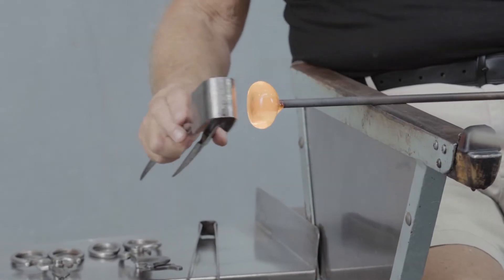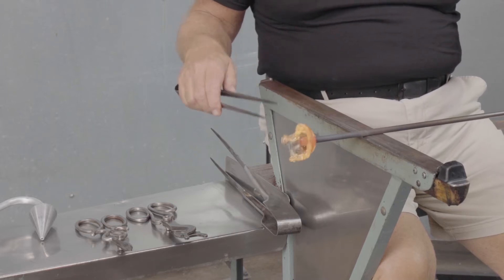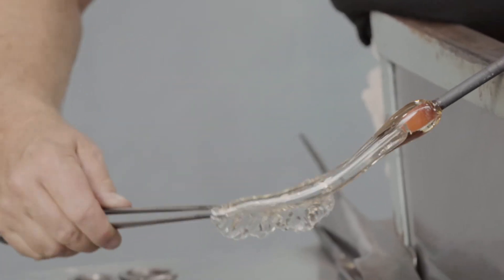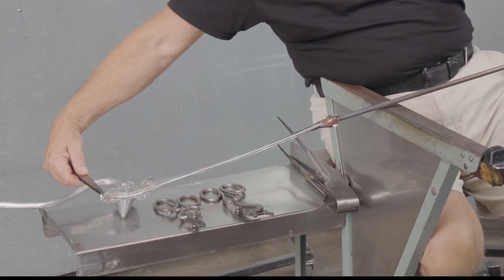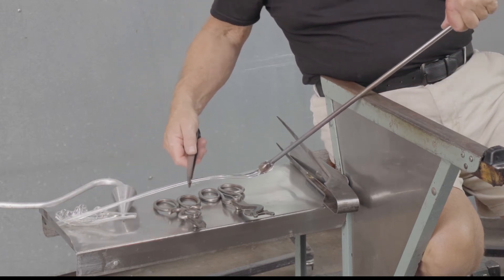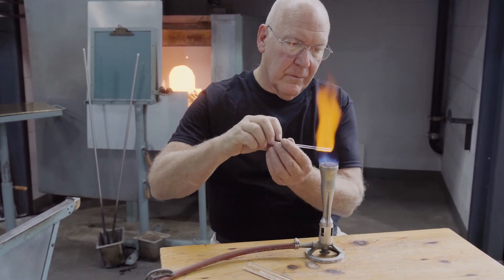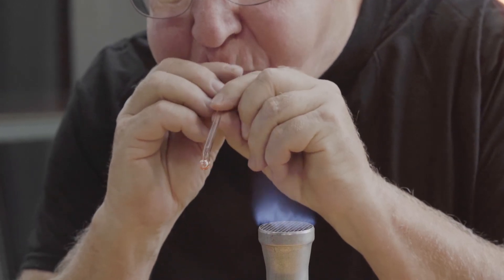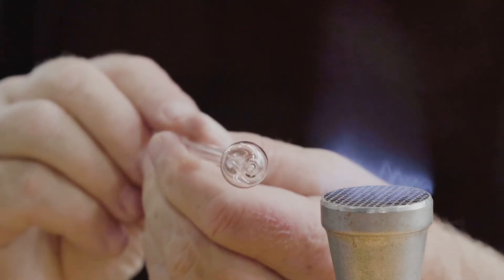Oldest Inflated Glass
The earliest closely-datable artifacts of inflated glass are shown with a reconstruction of their possible manufacture processes.